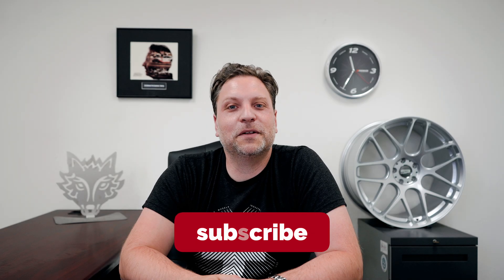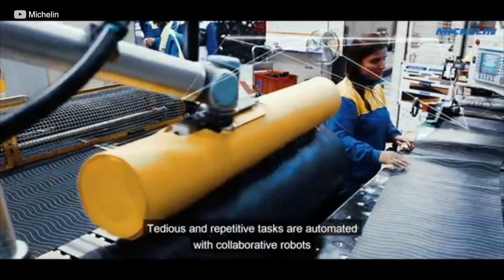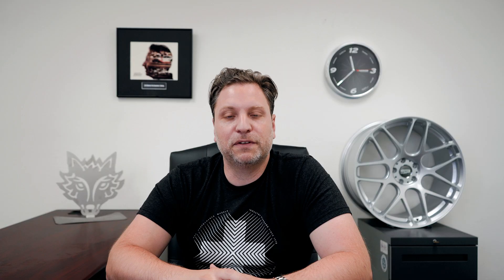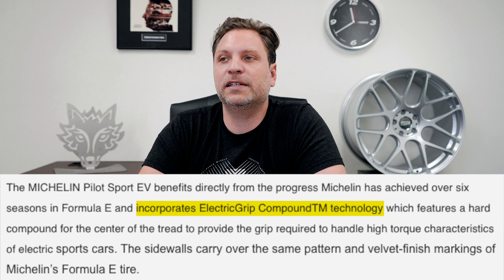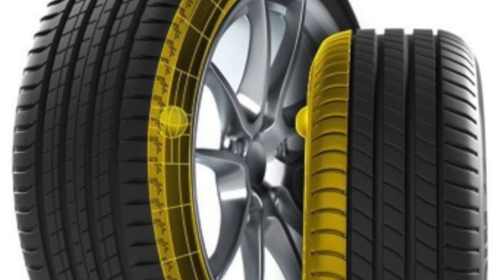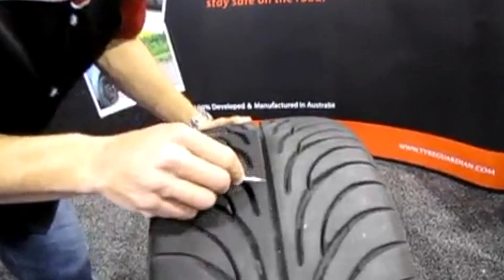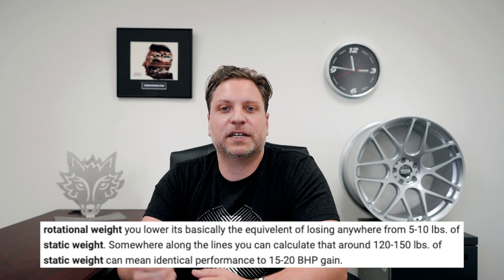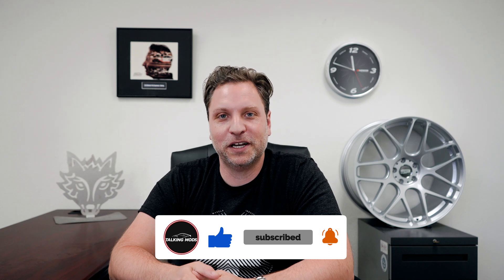These Are The Tires You Didn’t Know You NEEDED! *NEW Tire Technology*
Our title says it all. These are the tires you didn't know you needed for your Electric/Gas Vehicles! Recently, there have been two new tech updates in our aftermarket modification industry. Michelin has announced their recently designed exclusive (but not limited to) tires for electric vehicles and Hankook's Self-Sealing Tires "SEALGUARD". This is big news for people that are in or considering the electric vehicle market but as well as our gas vehicles! Watch today's episode as Ron dives a little more in-depth into these two new technologies. What do you guys think? Will you be purchasing either of these products? Let me know! I hope to get my hands on them for a more in-depth review on @Modbargains-google-plus YouTube channel.

Here’s Why You Should Wait To Buy An Electric Vehicle! (NEW EV Tax Credit To $12,500):

🏁 MOD BARGAINS